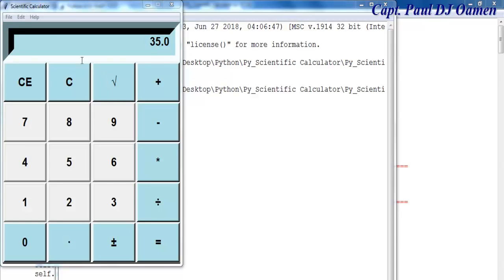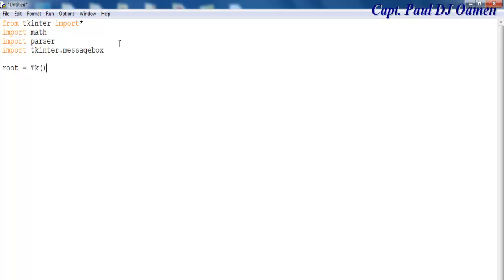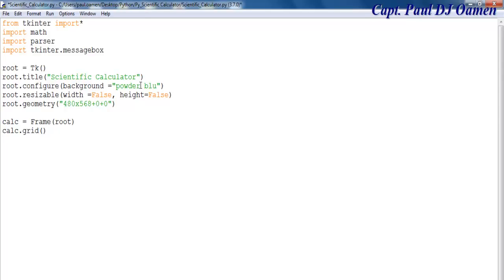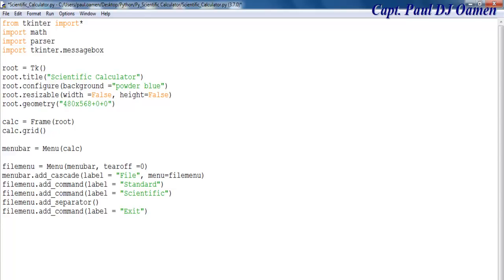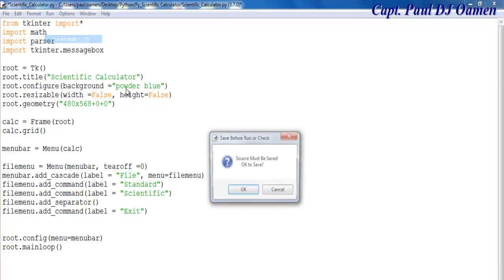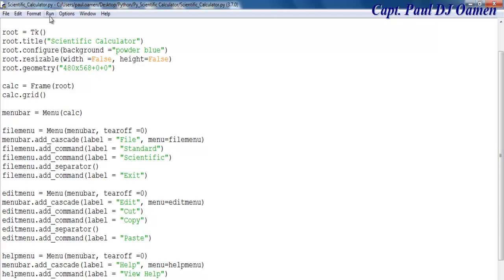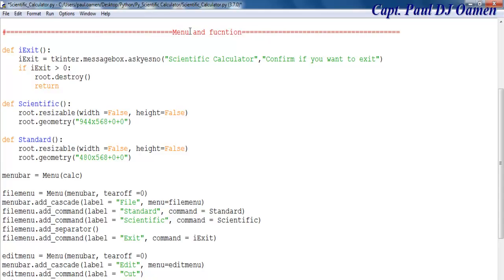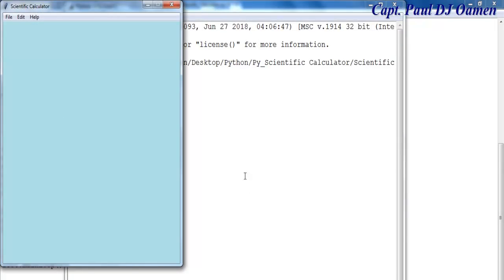How to Create Scientific Calculator in Python - Part 1 of 3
How to Create  Scientific Calculator in Python, using Mathematical functions, Function Declaration, and the following widget, Entry, Label, Button, Frame, and Menu.

See various Mathematical functions on Python Software